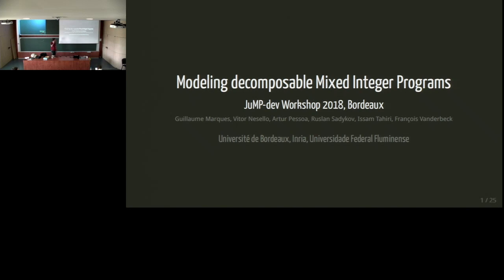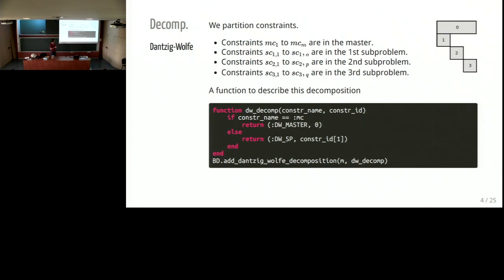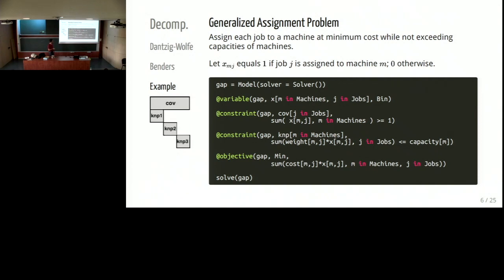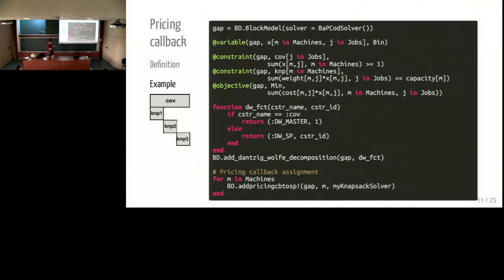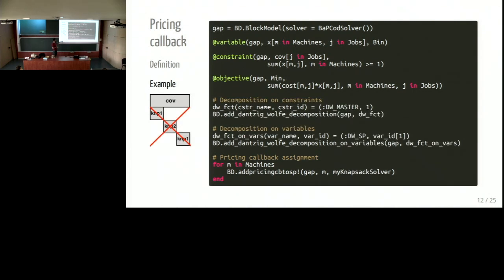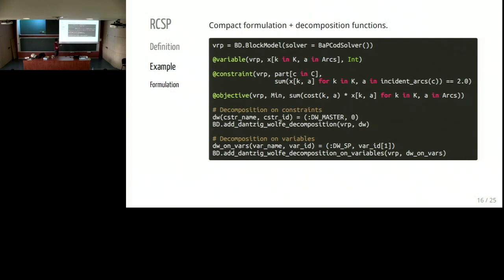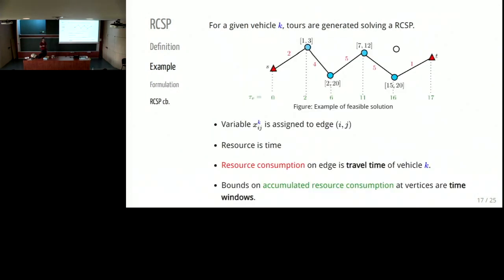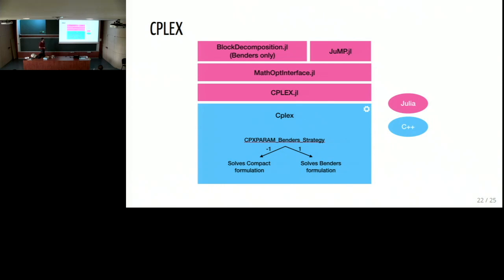JuMP-dev 2018 | Modeling decomposable Mixed Integer Programs | Guillaume Marques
BlockDecomposition.jl is a package that allows to model decomposable mathematical programs using either a Dantzig-Wolfe or a Benders decomposition paradigm. The package assumes a problem description as a compact mixed integer program written with JuMP. The user further produces a decomposition function that defines blocks of the mathematical program by specifying the associated variable and/or constraint indices. Extra-features have been added such as the dynamic instantiation of constraints and variables. As an example of specific implementation that can be built on top of BlockDecomposition.jl, we introduce an interface to model problems with resource constrained shortest paths subproblems. This interface can be used in particular to model routing problems which are then solved using our modern Branch-Cut-and-Price algorithm.

00:00 Welcome!
00:10 Help us add time stamps or captions to this video! See the description for details.